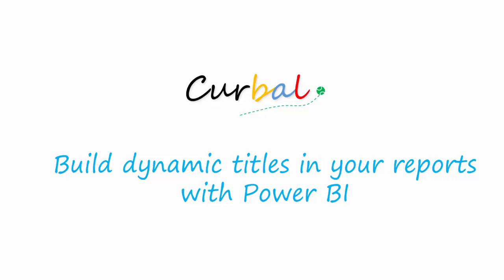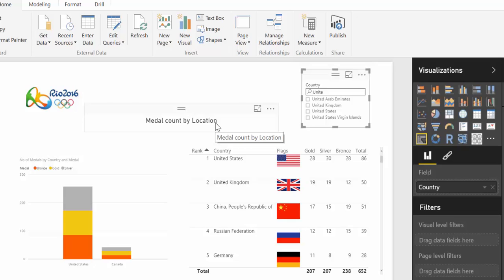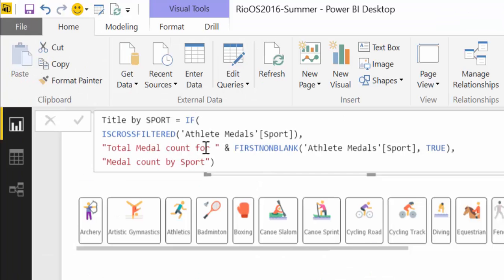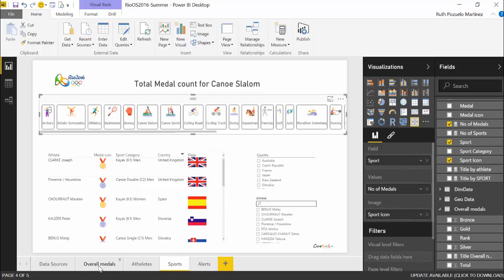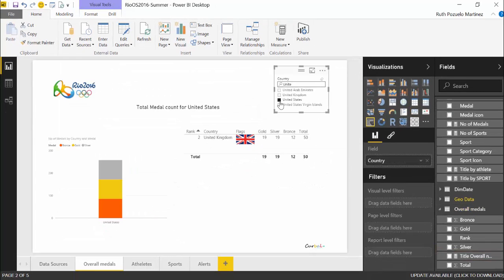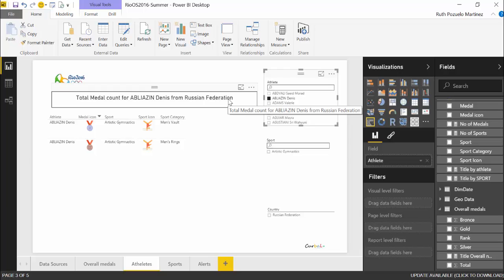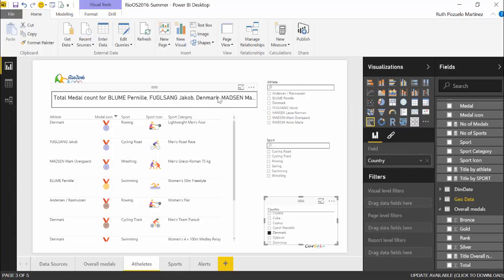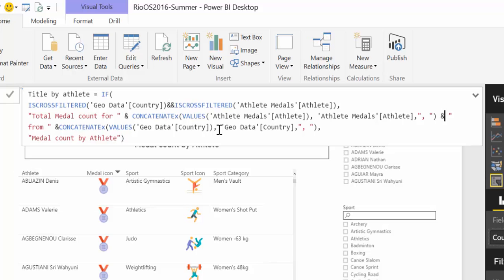Build Dynamic titles in Power BI - Power BI Tips & Tricks #45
Learn how to build dynamic titles in Power BI.

Looking for the download file? Go to our Download Center then community downloads and then get file 40.